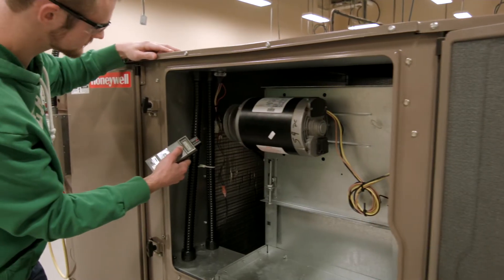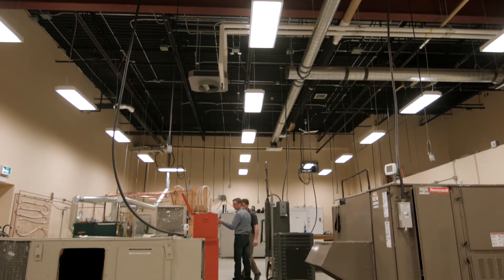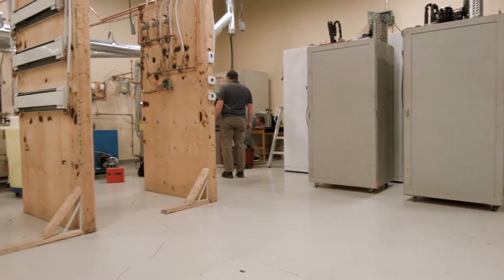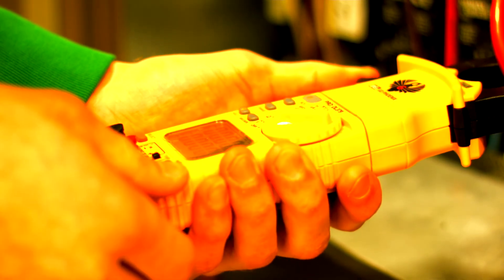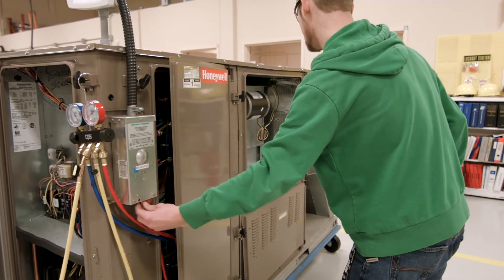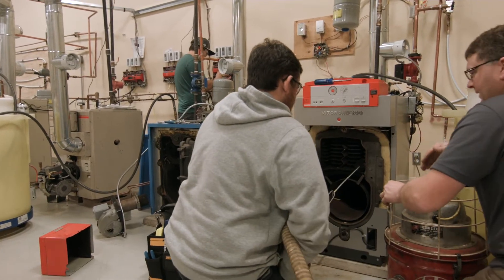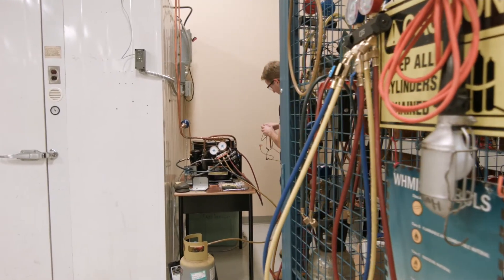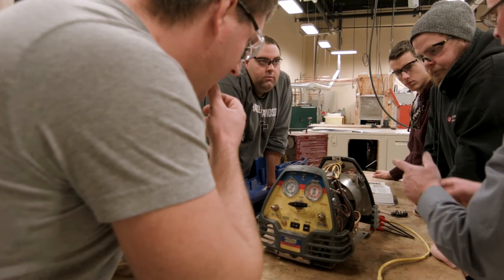Holland College HVAC Program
Looking for a career in Heating, Ventilation and Air Conditioning Technology? The Holland College HVAC technology program can put you on the path towards earning a Red Seal as an Air Conditioning Mechanic AND Oil Heat System Technician.